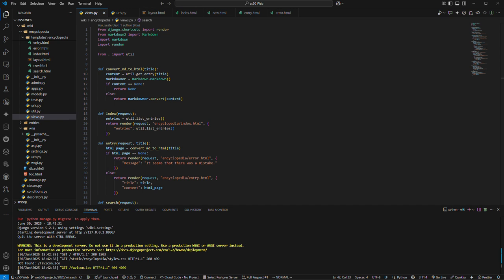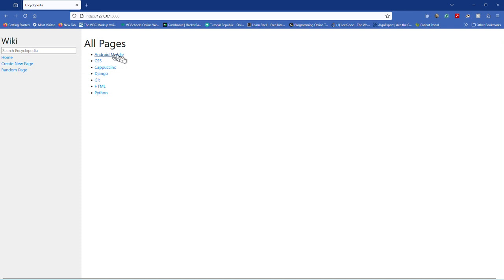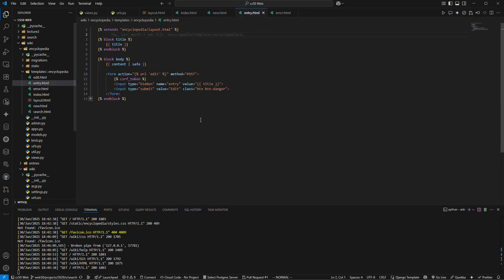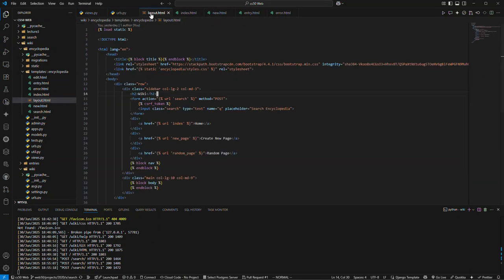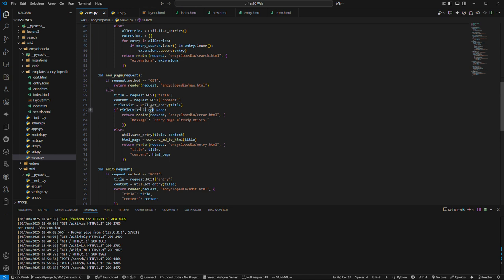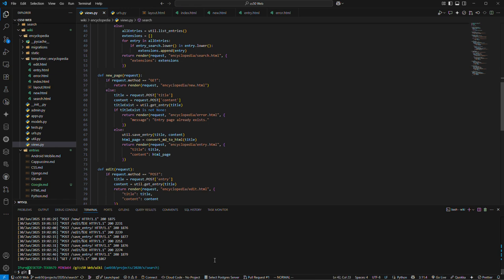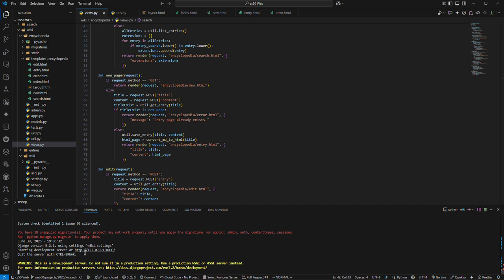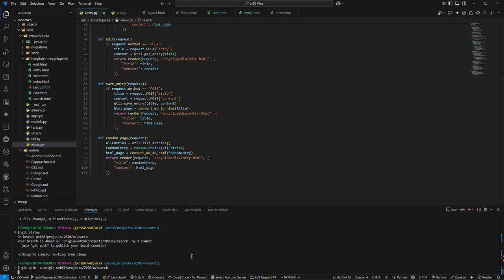CS50’s Web Programming with Python and JavaScript Wiki Project 1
In this project, Django was used as an open-source. It follows the model-template-views architectural.